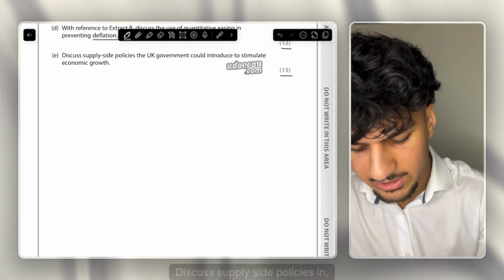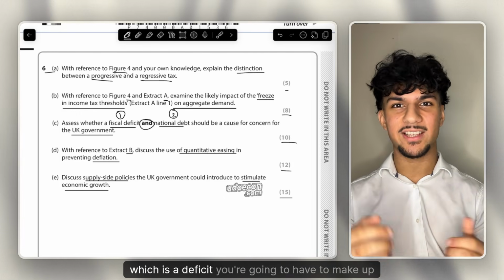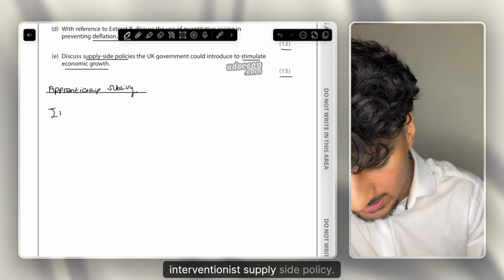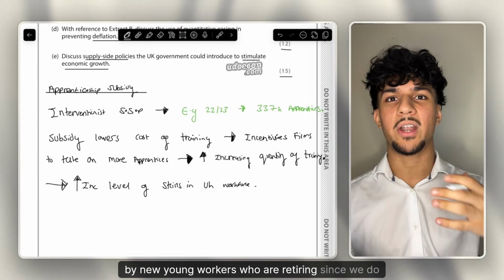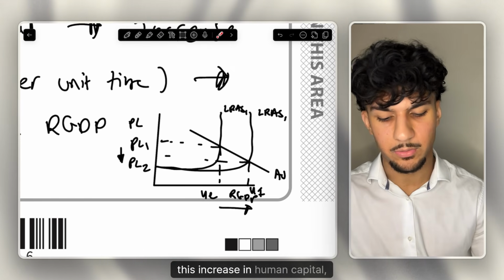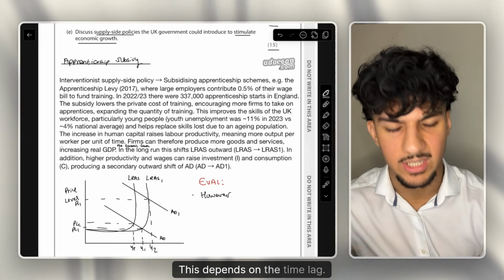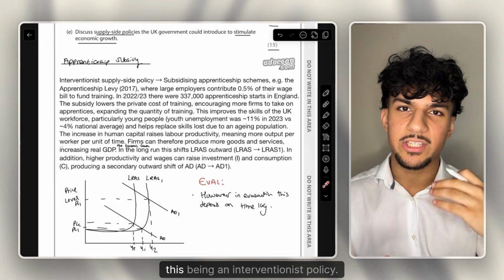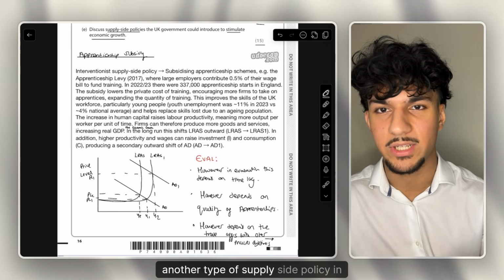Supply Side Policies to Increase Economic Growth – 15 Mark A-Level Economics Question (Edexcel)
About this video :

This video is a walkthrough of a 15 mark A-Level Economics exam question on supply-side policies and economic growth, based on the Edexcel specification. We go step-by-step through how to approach the question, focusing on building clear chains of analysis around productivity, labour market efficiency, investment, and long-run aggregate supply (LRAS).

The aim of the video is to show how to structure strong 15 mark answers under exam conditions. I explain how policies such as apprenticeship subsidies and investment in skills can increase productivity and support sustainable economic growth, while also developing balanced evaluation around time lags, government failure, and the effectiveness of supply-side reform.

Questions in the video:

Discuss supply-side policies the UK government could introduce to stimulate economic growth.

Timestamps:

00:00 Introduction and Exam Strategy
01:32 Exam Board Expectations
02:15 Question Requirements
02:53 Apprenticeship Subsidies
04:32 Real-World Application
05:35 Productivity and Growth
06:37 Diagrammatic Analysis
08:44 Evaluation Strategies
12:44 Conclusion

Topics covered:

Supply-side policies, Economic growth, Productivity, Apprenticeship subsidies, Labour market skills, Long-run aggregate supply (LRAS), Government intervention, Evaluation